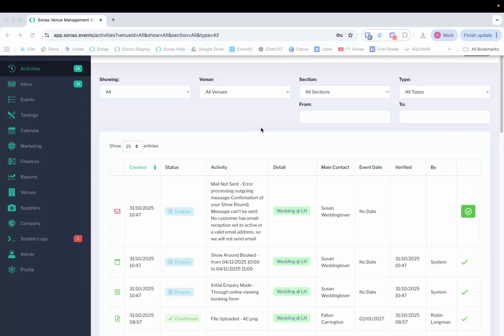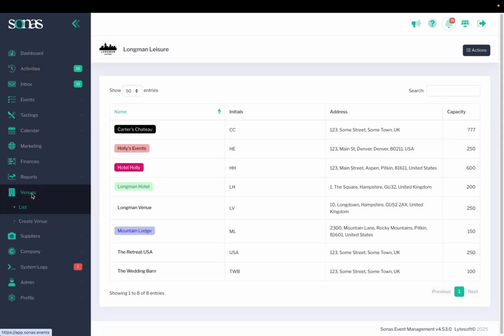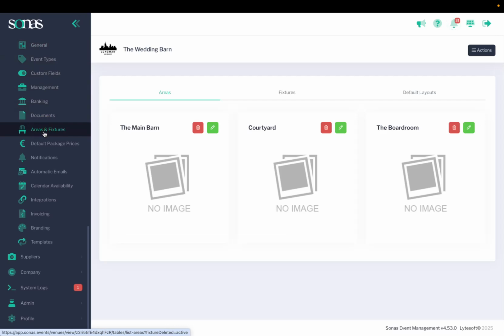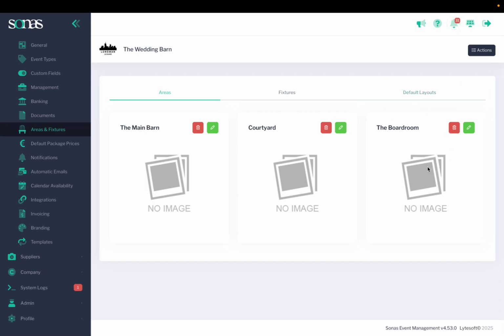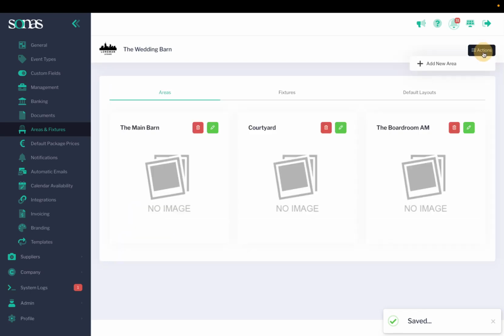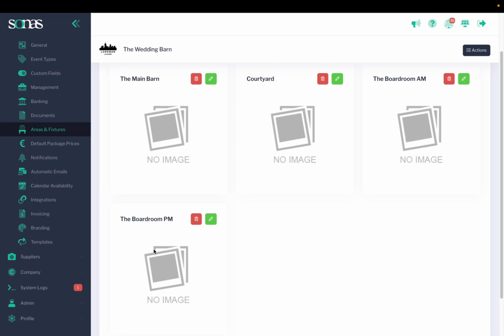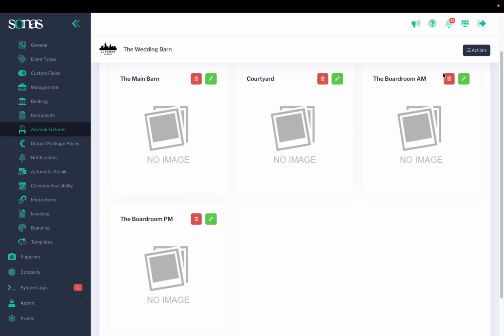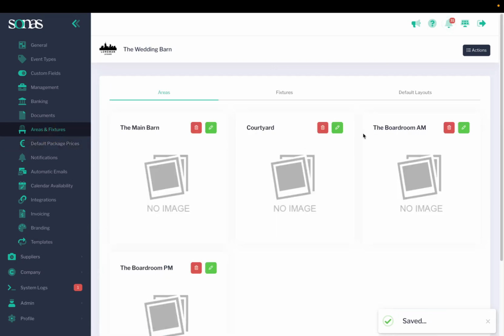How to Use Areas for Multiple Events in One Day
Although Sonas assumes full day use of areas, this video will show you how to set up areas to support multiple events in the same area on the same day.